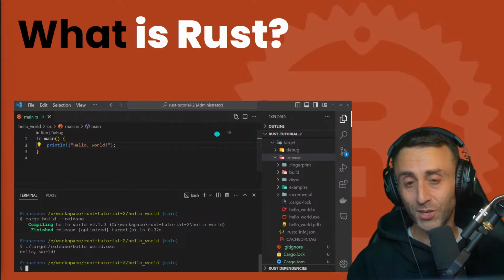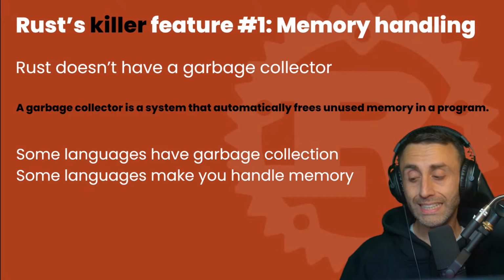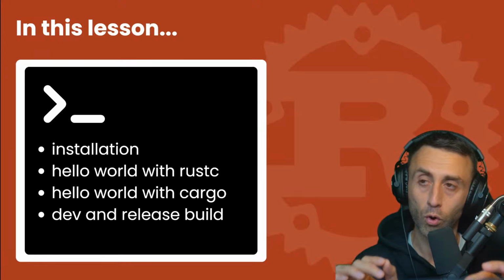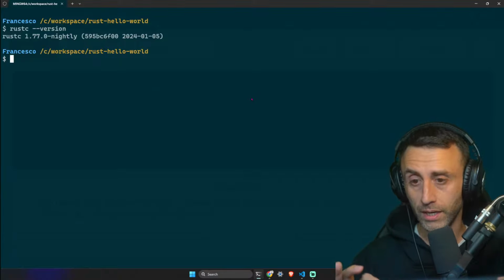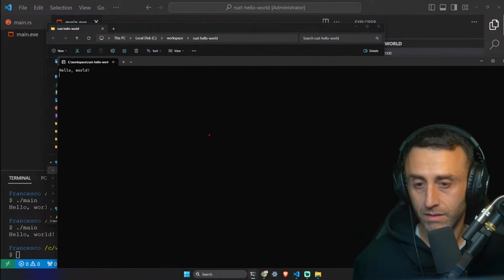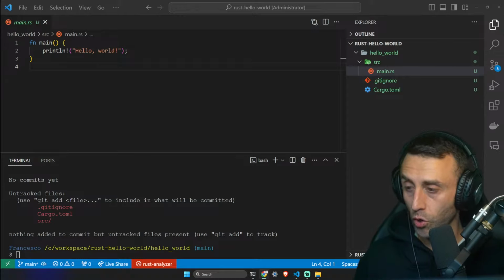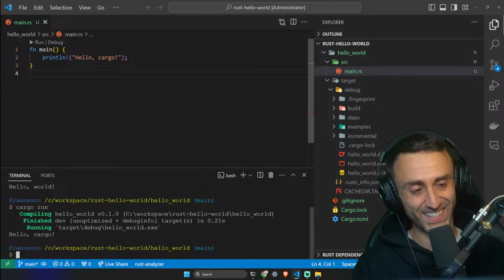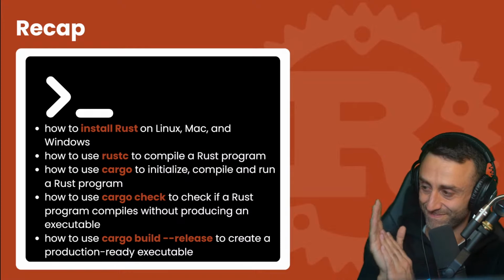Rust installation, hello world, hello cargo - Rust tutorial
- Rust Installation
- Rust Hello World
- Rust Hello Cargo (cargo new and cargo init)

Let's create an hello world in Rust, completely from scratch, and let's try to understand the basics of Rust and how it works